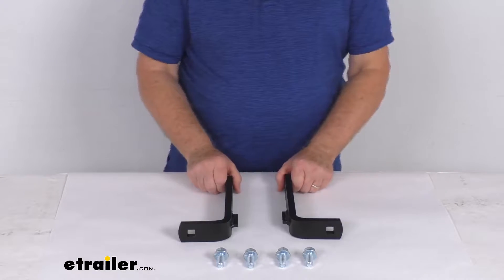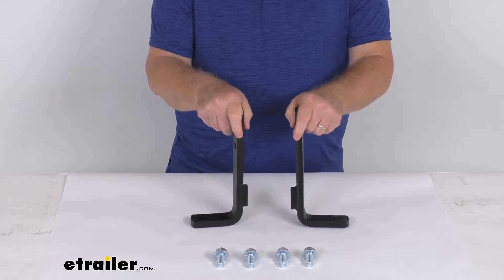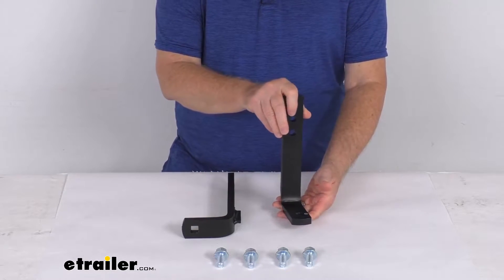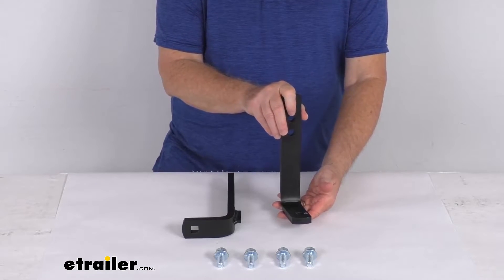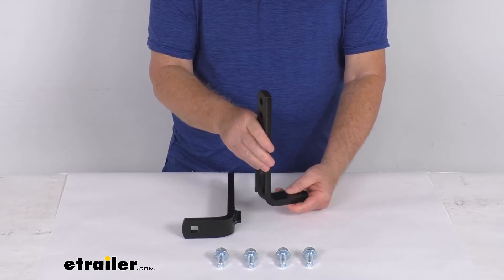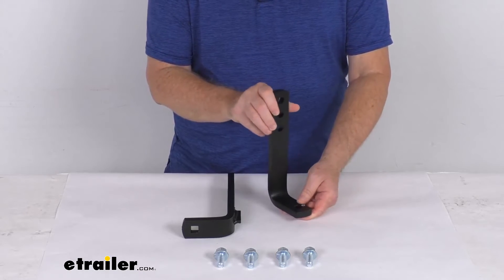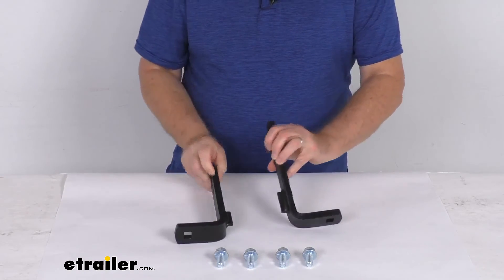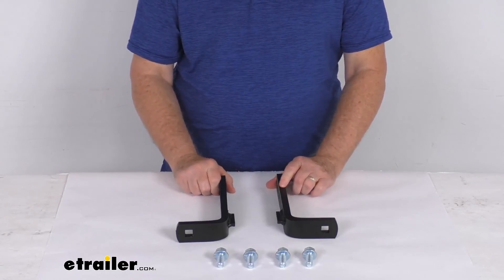etrailer | Review of Blue Ox Weight Distribution Hitch - Replacement Long L-Bracket Plates - BLU52QR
Click for more info and reviews of this Blue Ox Weight Distribution Hitch:

Jeff Hello everybody, this is Jeff at etrailer.com. Today we're gonna take a look at the replacement long L-bracket plates for your Blue Ox TrackPro and 2-point weight distribution systems. This is for a quantity of two bracket plates. Now these parts will replace the long L-bracket plates for your Blue Ox TrackPro or the 2-point weight distribution system. It does work with the part numbers BLU23FR, BLU35FR, and BLU55FR. All three of those weight distribution systems, we do sell separately on our website.

Now these L-brackets are what'll keep your spring bars in place on the weight distribution clamp-on brackets. Now this does not include the L-shape retaining pins and clips, and these are interchangeable plates, so they can be used on either the driver's side or the passenger side of your trailer. And it is for a quantity of the two plates with the mounting hardware. But that should do it for the review on the replacement long L-Bracket plates for the Blue Ox TrackPro and 2-point weight distribution systems..